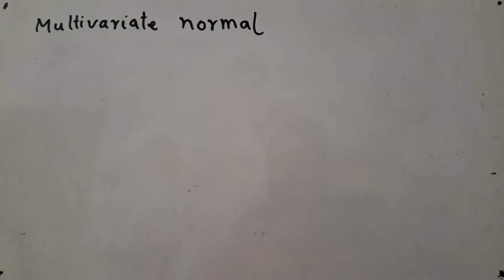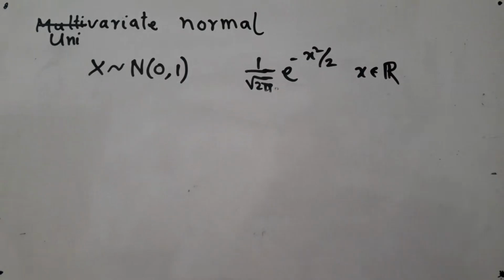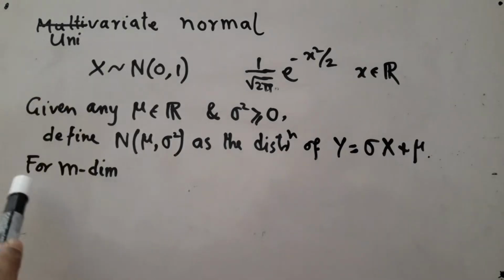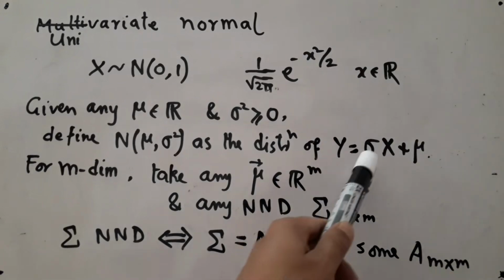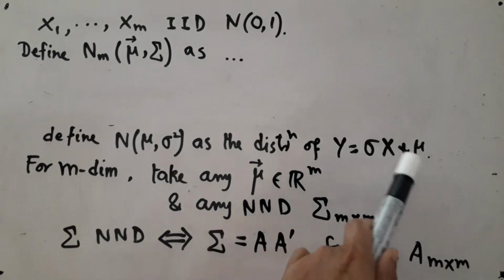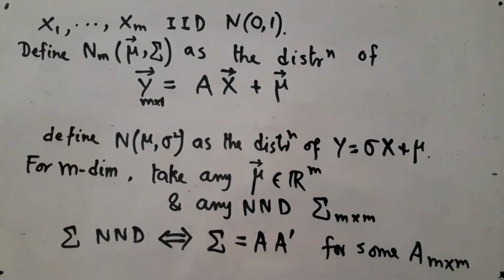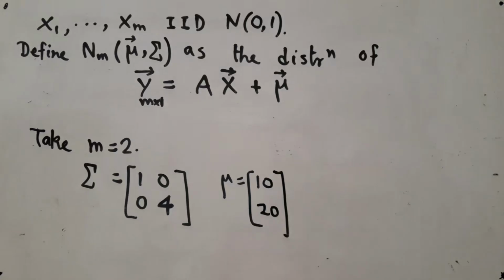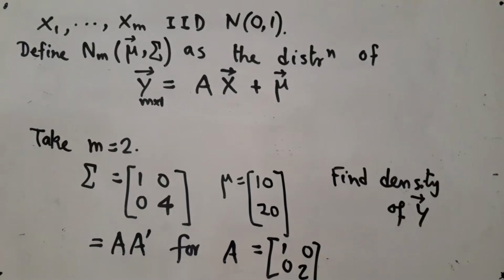c7p1: Definition of multivariate normal distribution